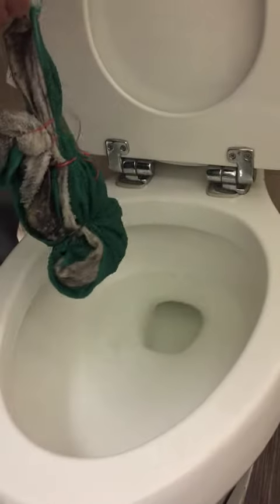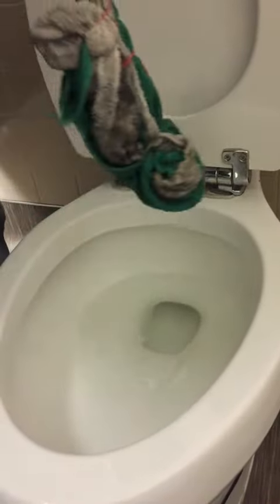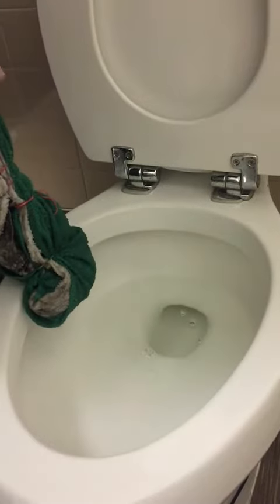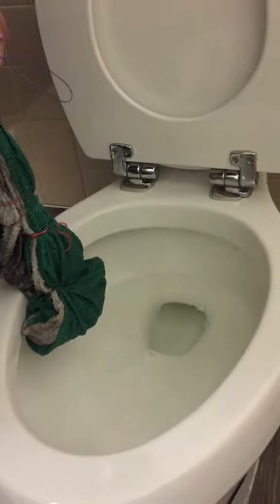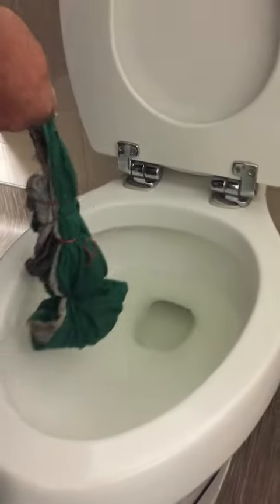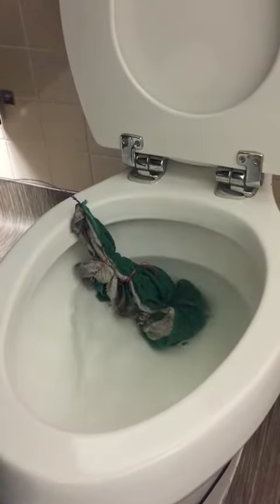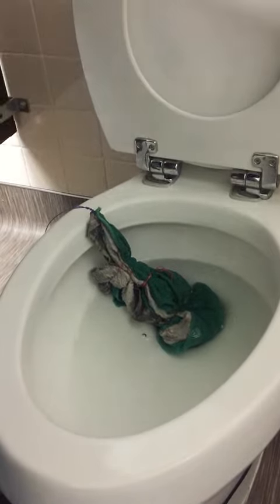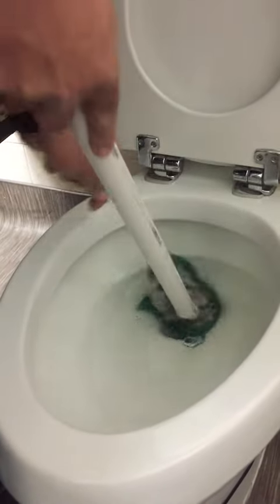ToiletBowlSensorDemo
Sensor demo for sensor that detect toilet bowl overflow